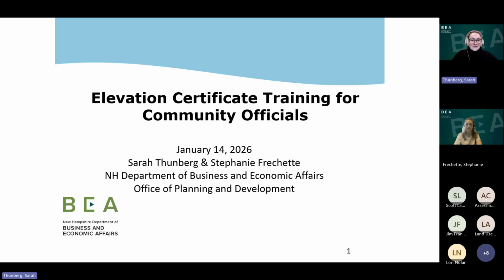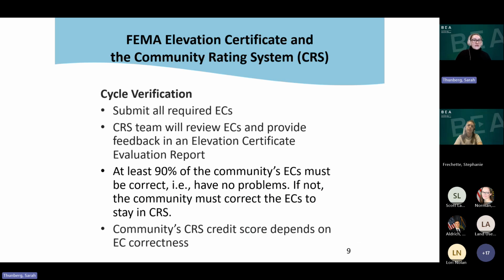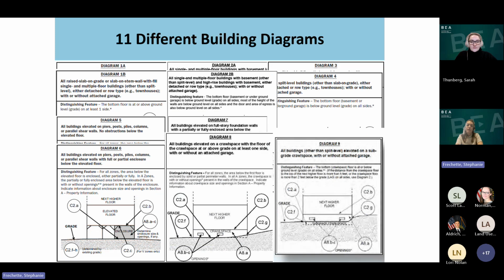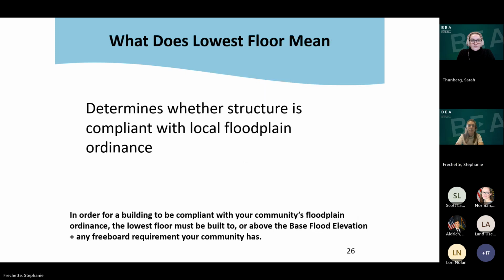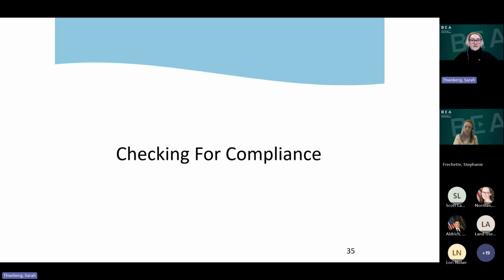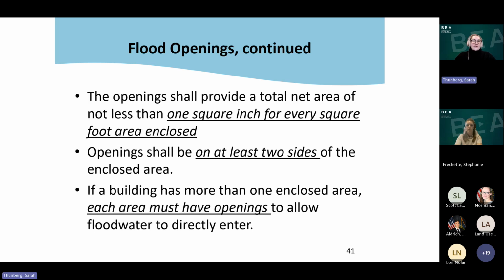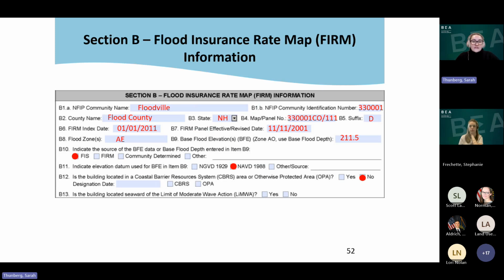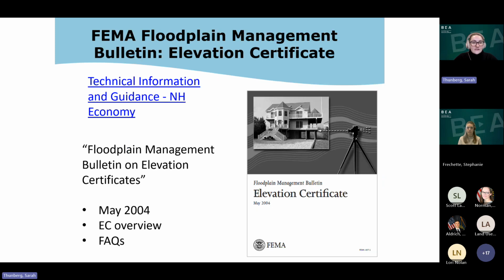Elevation Certificate Training for NH Community Officials – Webinar recording from Jan 14, 2026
This is a recording of a training held on January 14, 2026 which provided an overview of elevation certificates for community officials in the context of floodplain management. This training included key points of a section-by-section review of elevation certificates, who fills out the different sections, when a survey is required, how to find base flood elevations, common errors, and how to use and review the data in the elevation certificate to remain compliant with community floodplain regulations and the National Flood Insurance Program.